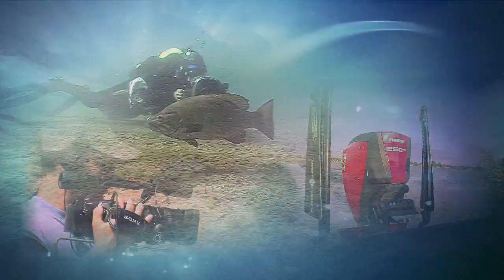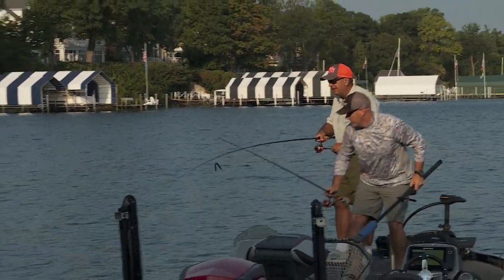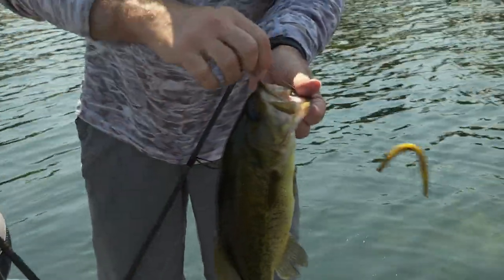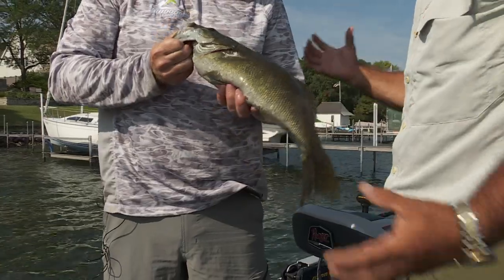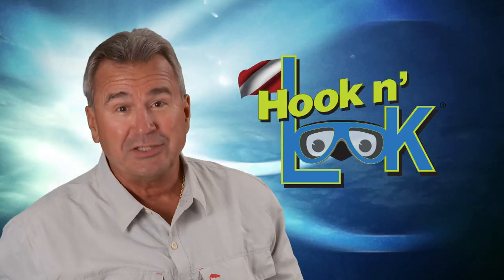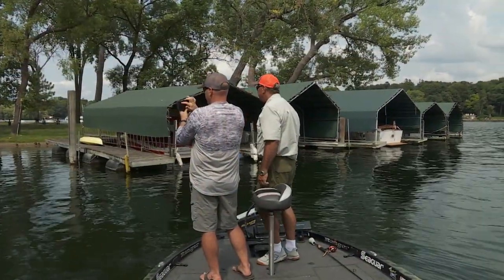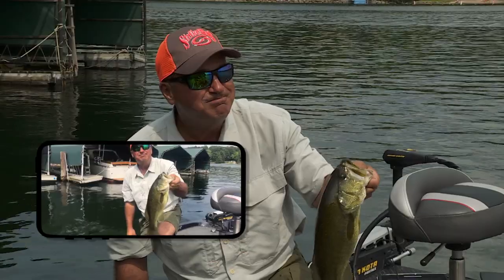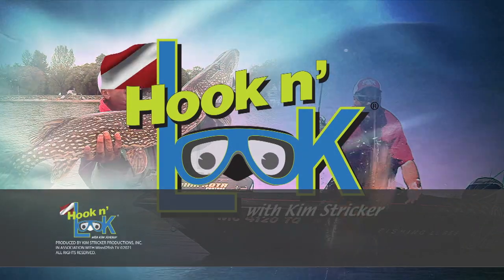Sweet Tater Pie - FULL EPISODE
Outdoor Channel V.P. of Programming, Mitch Petrie accompanies Kim on Lake Minnetonka to reveal how the bass are relating to the lake's boat docks. The featured lure is a Strike King "Ocho" stickworm in the new "Sweet Tater Pie" color.

* Featured products ...
Color: Sweet Tater Pie     Size: 5”

Color: Black

Size: 2/0

Size: 6’ 10”     Action: Medium Heavy

Color: Silver